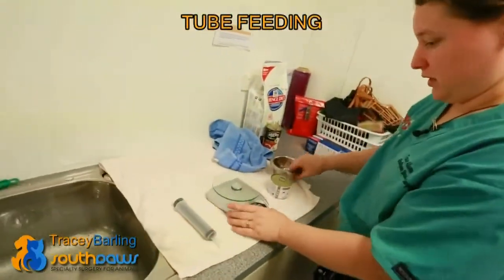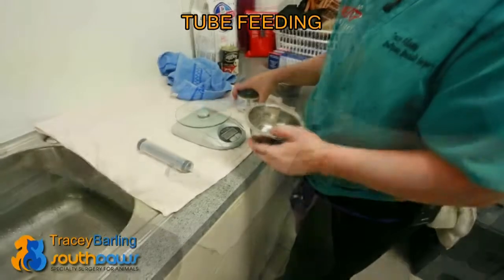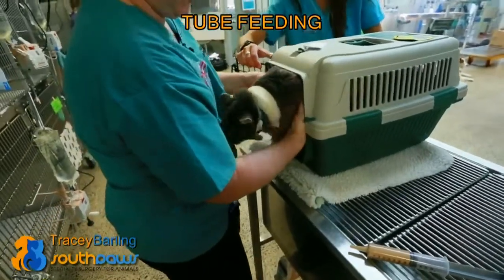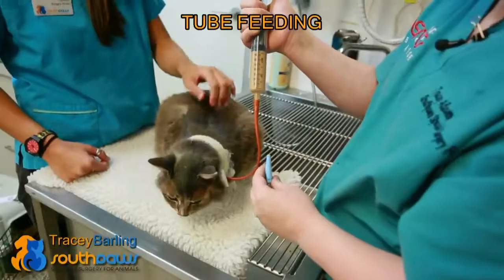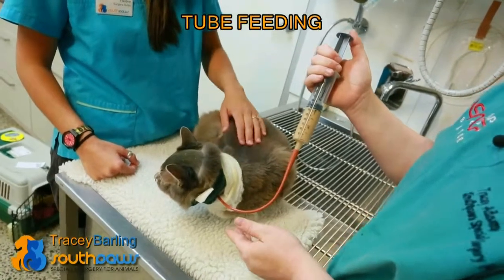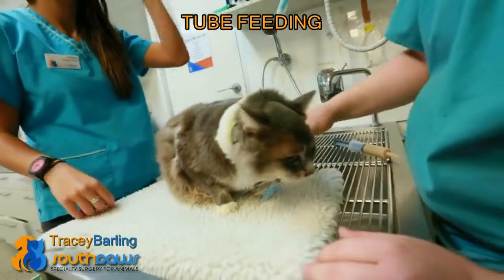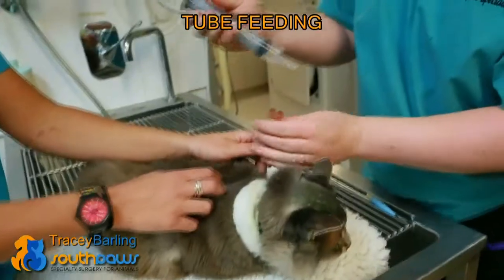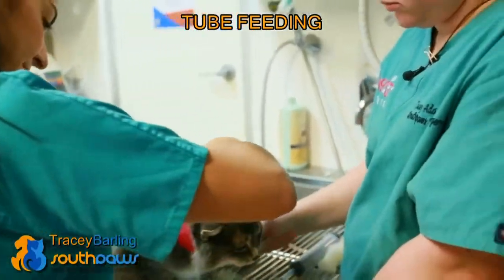Southpaws Tube Feeding